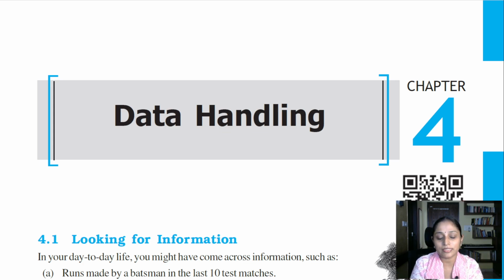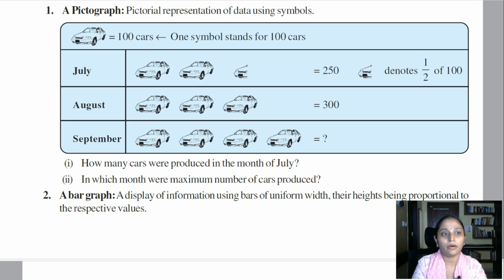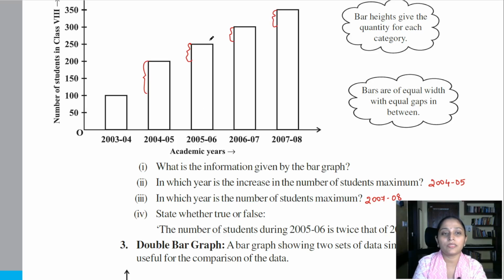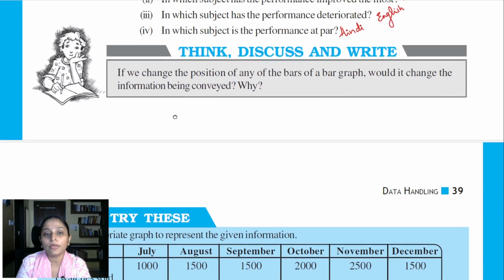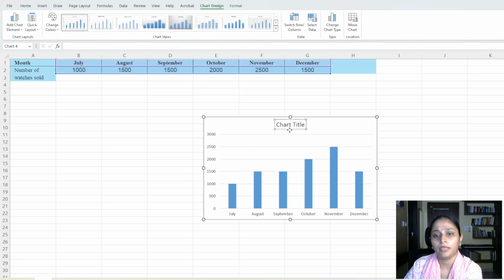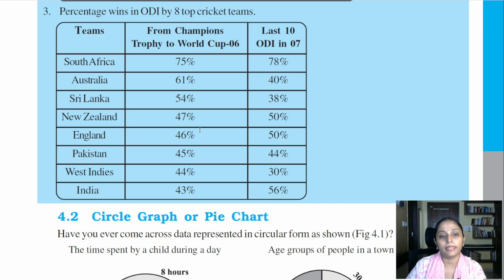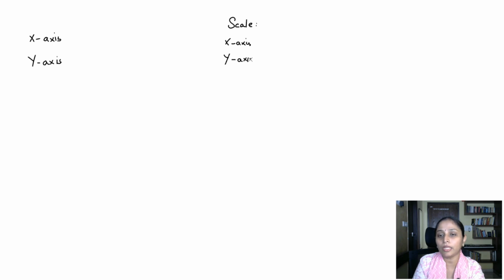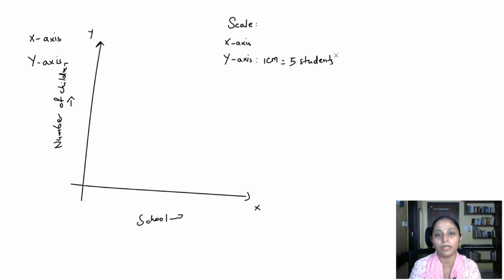8.4.1 Pictograph | Bar Graph | Data Handling | CBSE | NCERT | Class 8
In this video, I have started Data Handling. I have explained pictograph, bar graph and double bar graph.